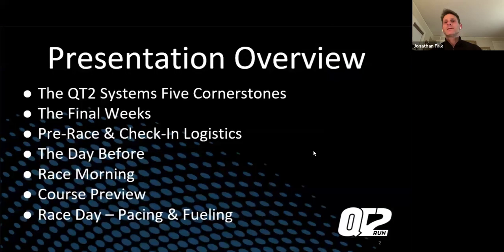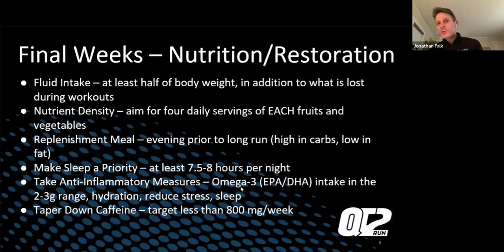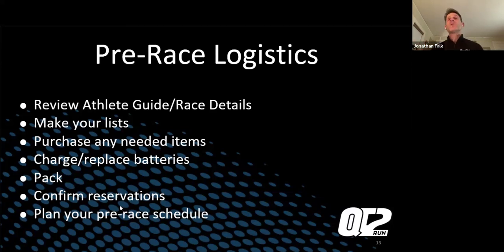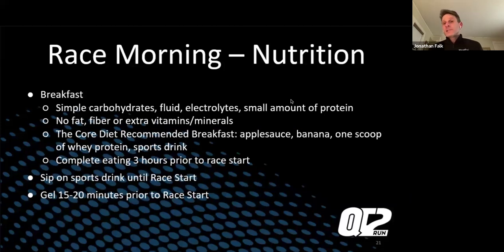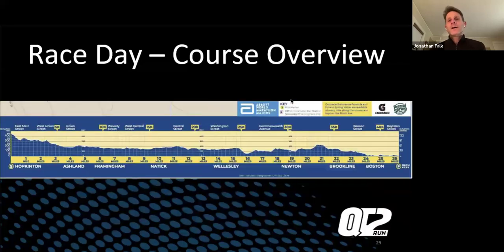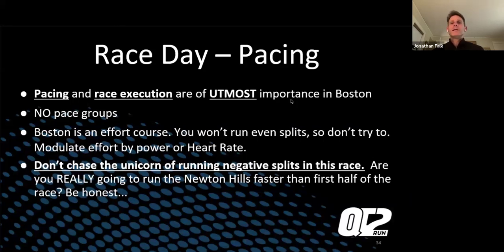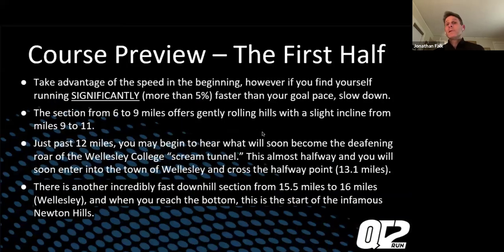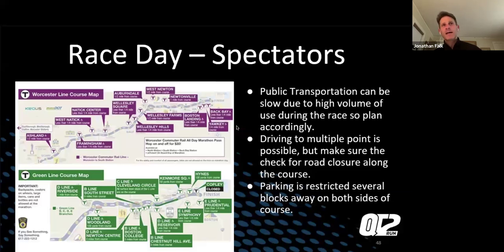2024 Boston Marathon - Course Preview and Pre-Race Tips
Are you racing the 2024 Boston Marathon? In this webinar, QT2 Run Coach Jon Falk takes you through recommendations for final preparation and race day through the lens of the QT2 Five Cornerstones - Training, Nutrition/Restoration, Event Fueling, Pacing and Mental Fitness. Coach Jon also provides a detailed course preview and touches on pre-race and race-day logistics. Whether this is your first time running the Boston Marathon, or a veteran looking for some reminders and race day tips, this webinar is a must.

Chapters
00:00 Boston Marathon Course Preview & Pre-Race Tips
03:02 QT2 Systems Five Cornerstones
04:05 The Final Weeks
20:24 Pre-Race and Check-In Logistics
25:14 The Day & Night Before
33:41 Race Morning
43:35 Course Overview & Race Morning

Coach Jon Falk grew up just off of the Boston Marathon course. As a child, he was in awe of the athletes that ran by his house every April, and thought that everyone knew exactly how far a marathon is. Jon is a lifelong runner, having completed over 50 marathons and ultramarathons. He has raced the Boston Marathon 12 times, and will be at the starting line again in 2024.